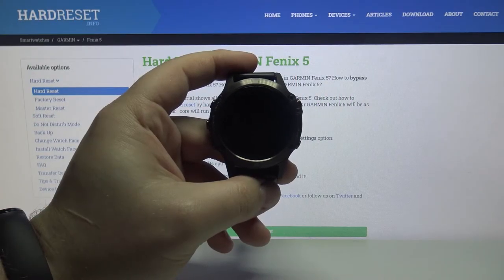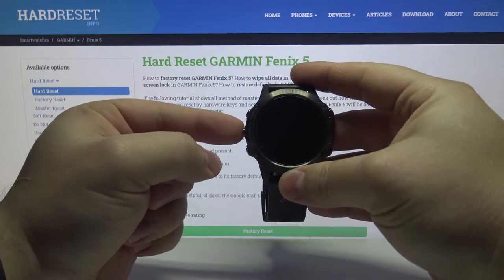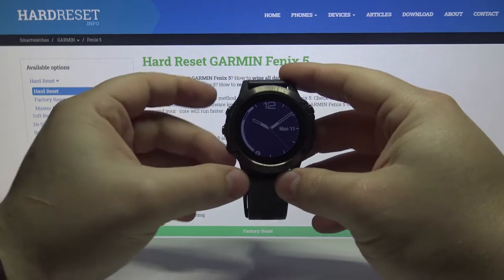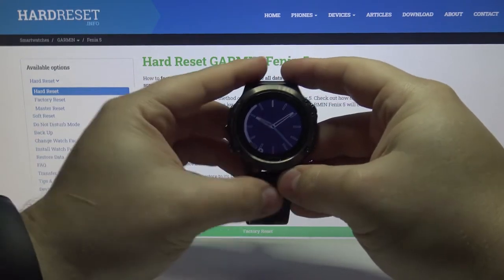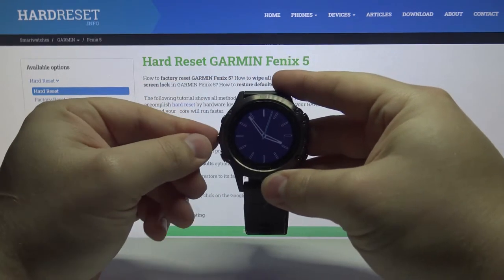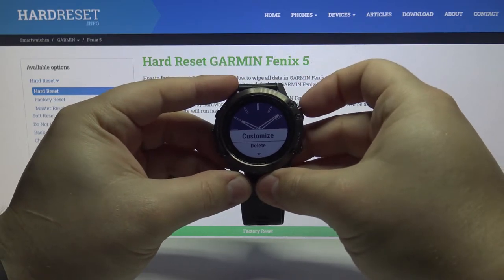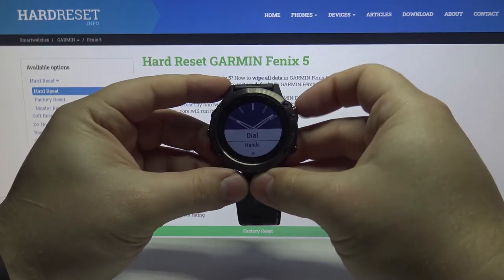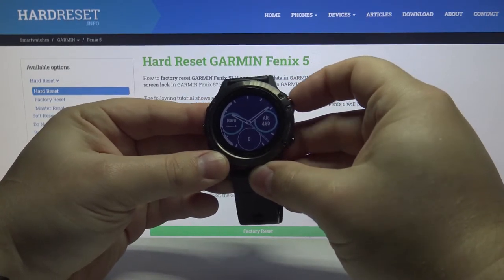How to Change Watch Face in GARMIN Fenix 5 Performer – Refresh Display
Learn more info about GARMIN Fenix watches:
Are you wondered to change the watch face in GARMIN Fenix 5 Performer? Are you looking for a method to refresh the display in GARMIN Fenix 5 Performer? In the attached instructions, we show you how to smoothy change watch face in GARMIN Fenix 5 Performer. If you wish to refresh the look of your Garmin smartwatch, check out the uploaded tutorial and learn how to change the watch face in GARMIN Fenix 5 Performer successfully. Let’s follow the presented video guide and learn how to change the clock face in GARMIN Fenix 5 Performer within a couple of seconds. Visit our HardReset.info YT channel and discover many super useful tutorials for GARMIN Fenix 5 Performer.

How to change watch faces in GARMIN Fenix 5 Performer? How to refresh display in GARMIN Fenix 5 Performer? How to update home screen in GARMIN Fenix 5 Performer? How to change face in GARMIN Fenix 5 Performer? How to change clock faces in GARMIN Fenix 5 Performer?